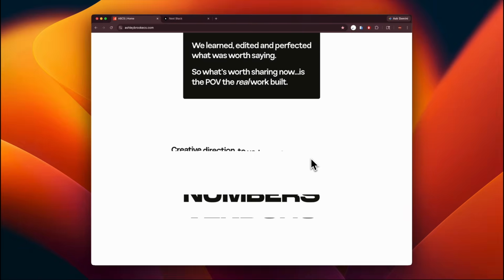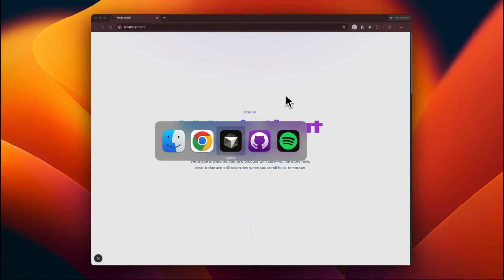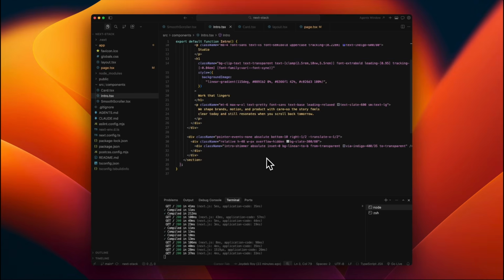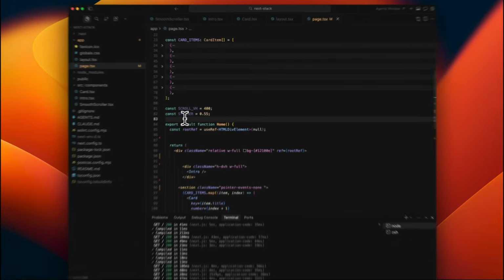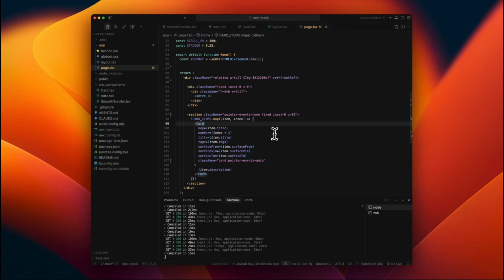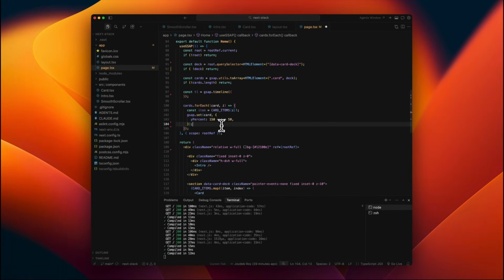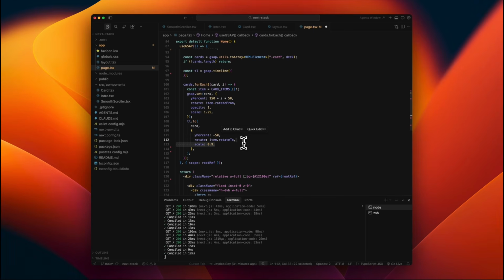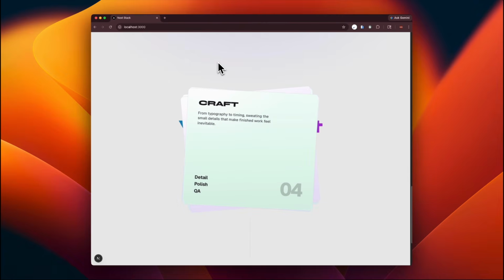Next JS + GSAP + Scrolltrigger = AWWWARDS Recreate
Step-by-step: layout, sections, styling, and polish — inspired by a real creative studio site.

nextjs, next.js, react, typescript, tailwind, landing page, web development, frontend tutorial, creative portfolio